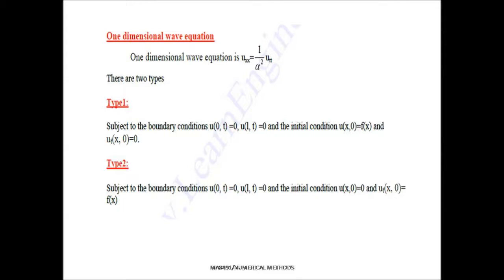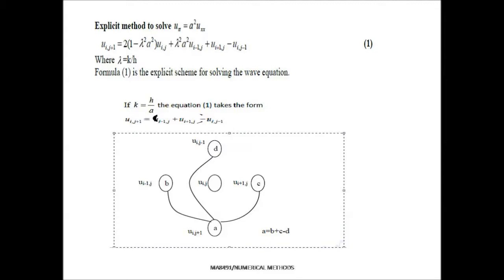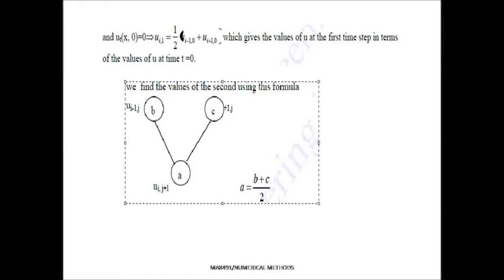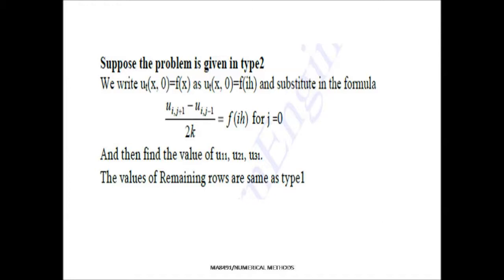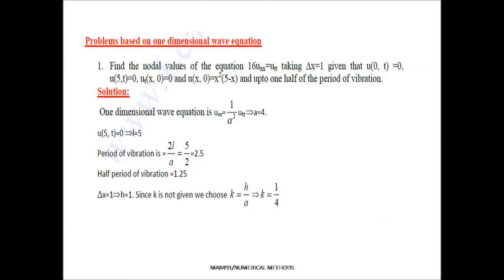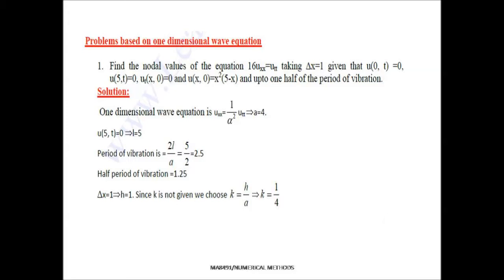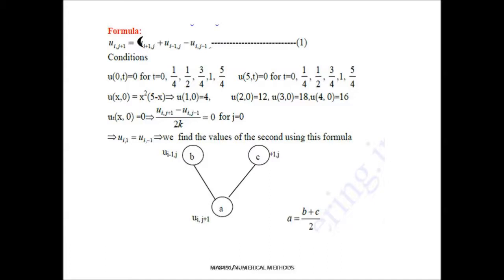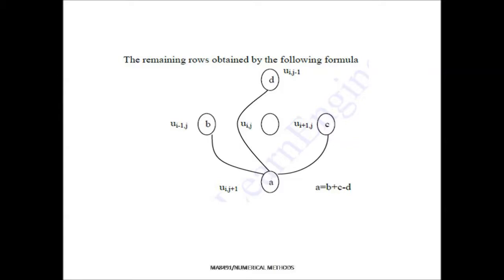NM UNIT 5 ONE DIMENSIONAL WAVE EQUATION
Department: S&H-Mathematics(Civil)
Year/Sem/Regulation: II /IV/ 2017
Subject Name: Numerical methods
Unit/Title : V/ONE DIMENSIONAL WAVE EQUATION
Staff Name: Mr.P.R.Sakthivel,